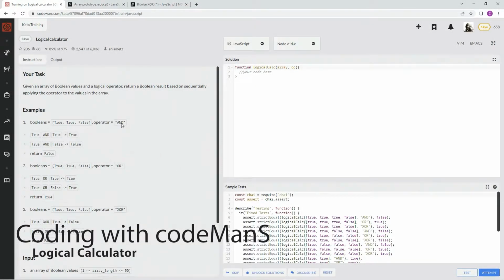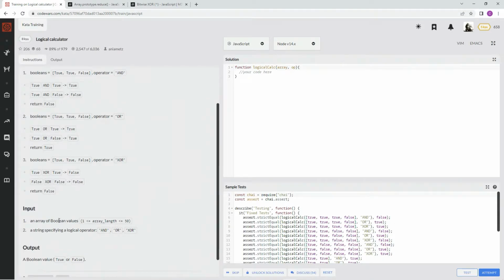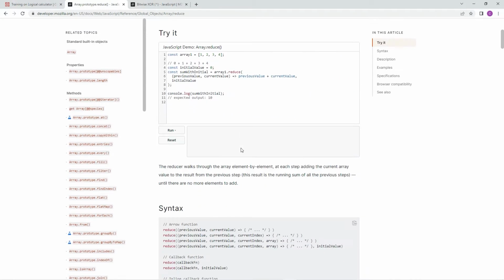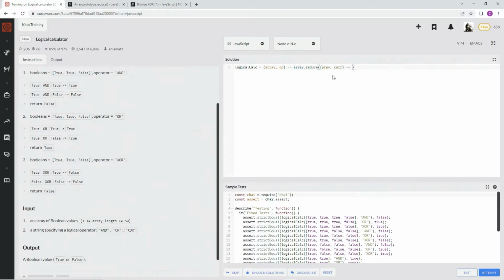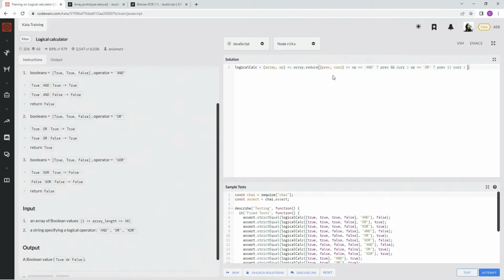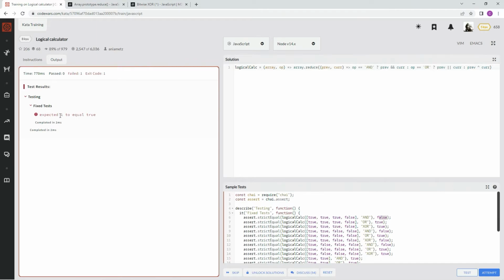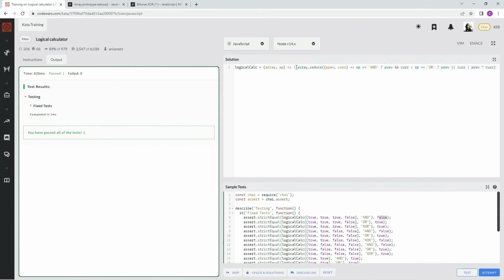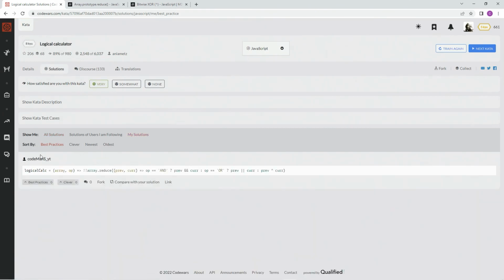Codewars 8 kyu Logical Calculator JavaScript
a funky example of using the reduce() method